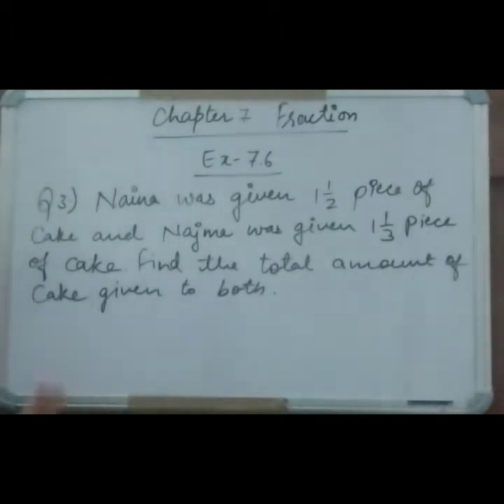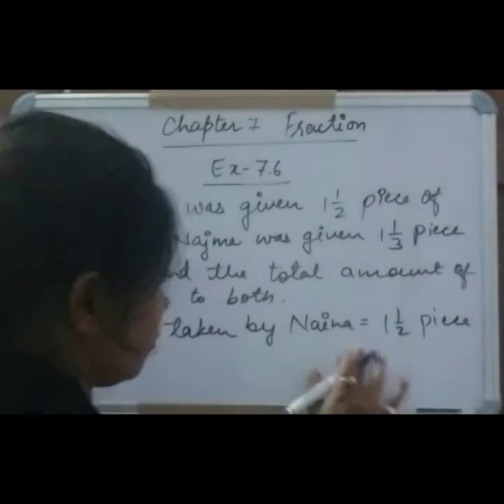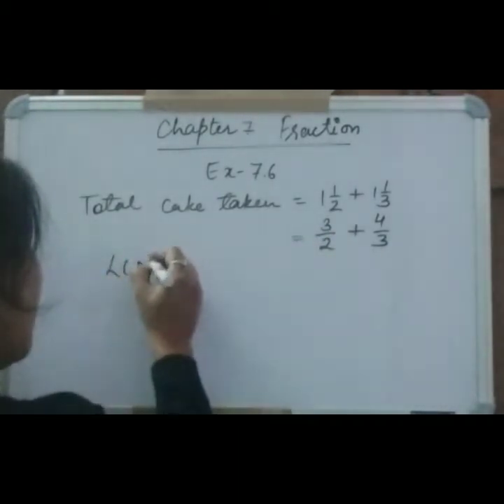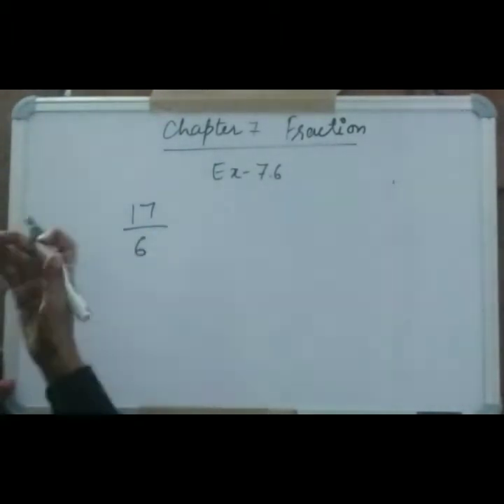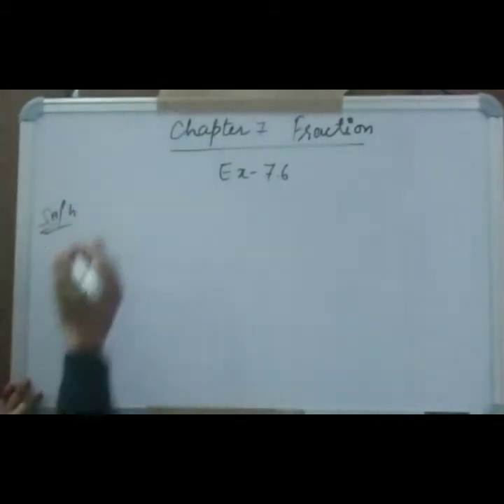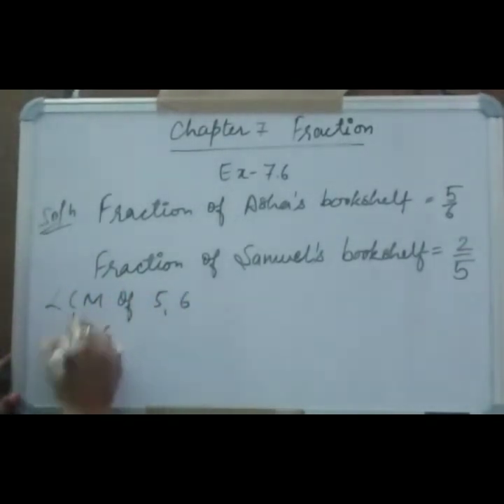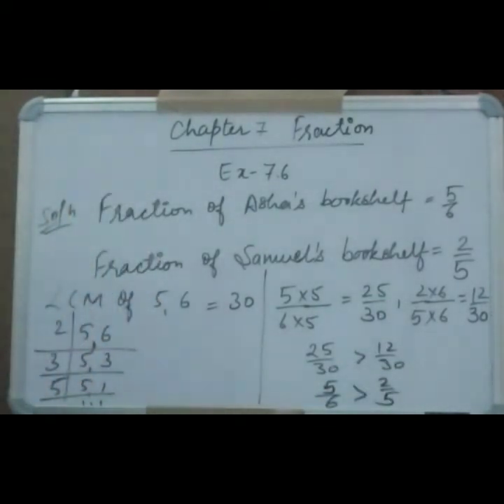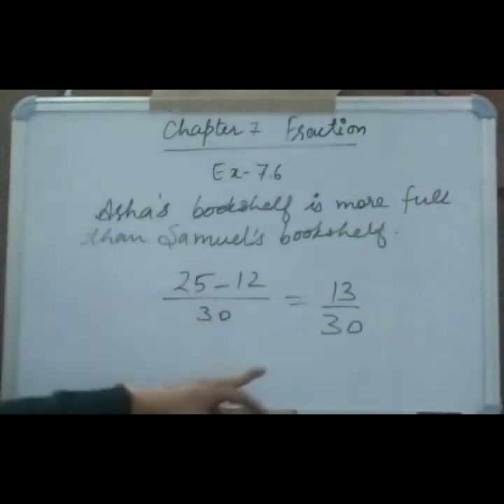MATHS CLASS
class 6th
fraction exercise 7.6